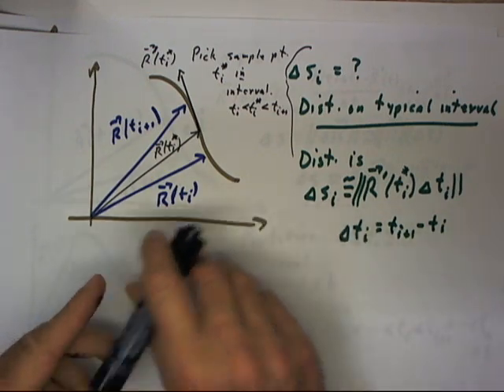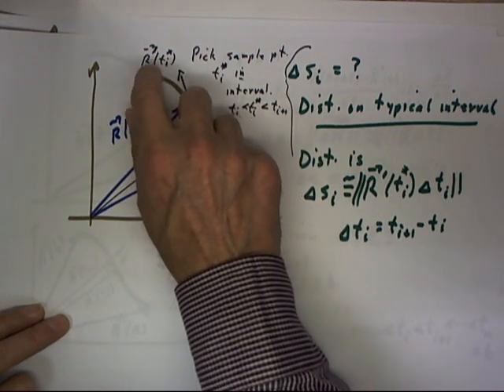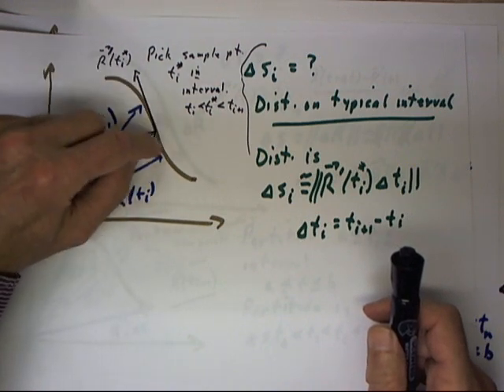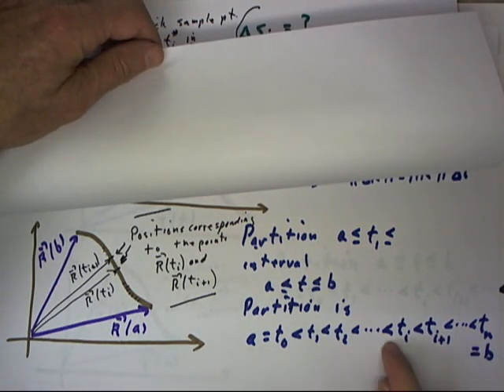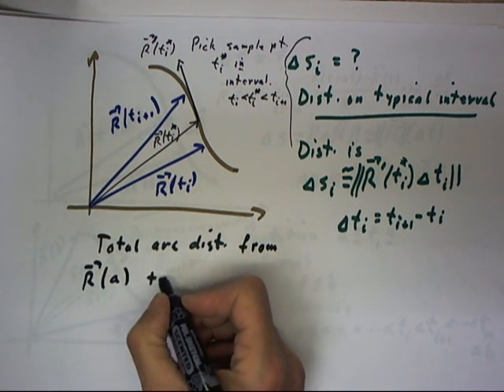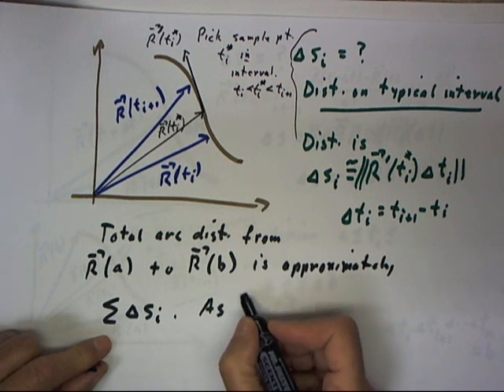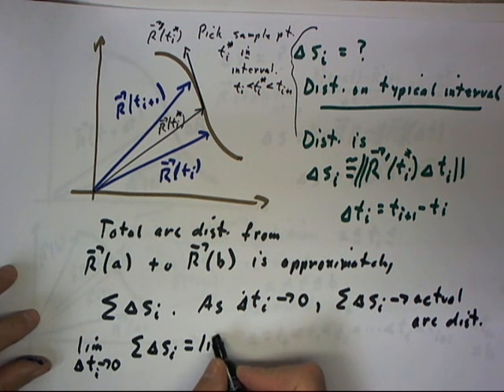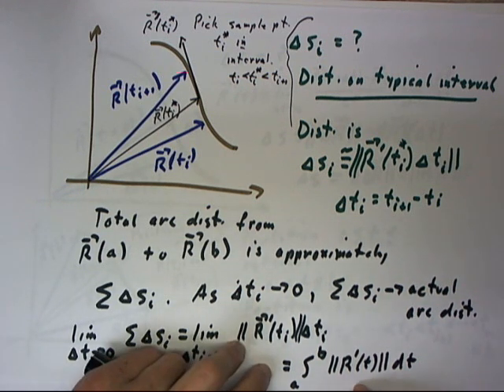dagmult1062_arc_distance_beginning_with_partition_of_parameter_interval_c__7